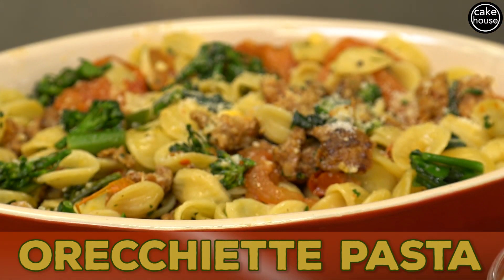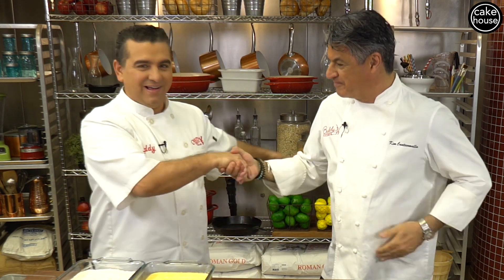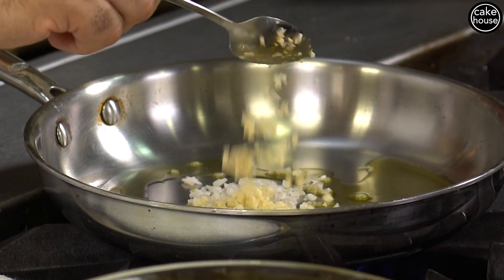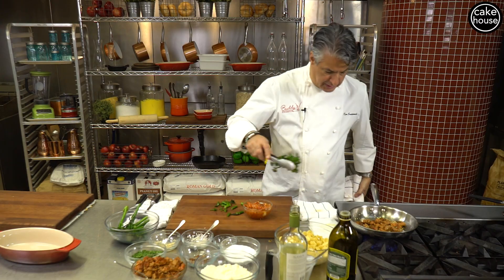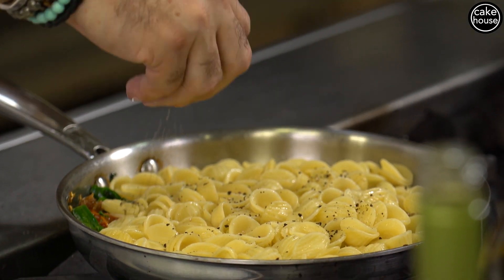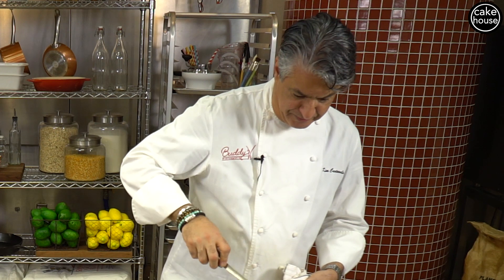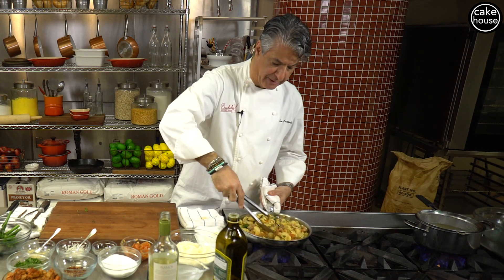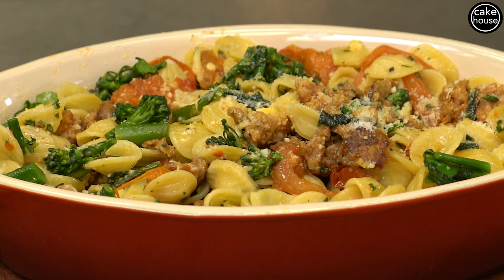Orecchiette Pasta w/ Sausage & Broccolini, Cake Boss Style! | BVK EP09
If you've ever eaten at The Cake Boss's restaurant Buddy V's, then you know the orecchiette is amazing and delicious! Now you can make this classic Italian-American dish for dinner along with Buddy and Chef Kim. Click SHOW MORE for recipe.

Follow the chefs on Instagram:
Buddy Valastro - @BuddyValastro
Kim Canteenwalla - @Kim_Canteenwalla
Bryan Forgione - @ChefBryForg

Orecchiette Pasta Recipe

INGREDIENTS (In Order)
orecchiette 6 oz
italian sausage 3 oz
garlic (minced) 1 tsp
shallot (mined) 1 tsp
roasted tomatoes (chopped_ 1/2 cup
broccolini (chopped) 1 1/2 oz
fresh tomatoes 1.4cup

parmesan (grated) 1 oz
pecoino (shredded) 1 oz
blended oil as needed
Salt & Pepper TT

PLATING PROCEDURE
Drop the pasta in pasta water, meanwhile, heat the chile, garlic and shallots in 2 T oil, add the sausage, tomatoes, broccolini and pasta, saute and toss with parmesan , taste, and season. Mound in a pasta bowl and top with fresh pecorino.

Credits

Produced by Cakehouse Media
Starring Buddy Valastro and Kim Canteenwalla
Executive Producer: Art Edwards
Executive in Charge: Stephanie Morrisey
Producer: Andy Mills
Culinary Producer: Tony Guglielmelli
Camera: Matt Antonucci
Editor: Andy Mills
Recipe provided by: Bryan Forgione & Buddy V's Ristorante
2018